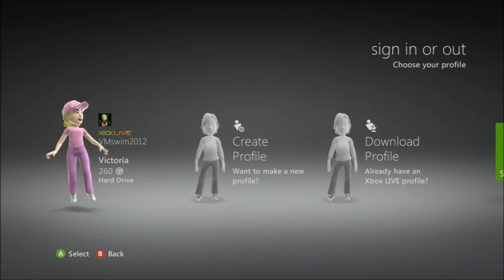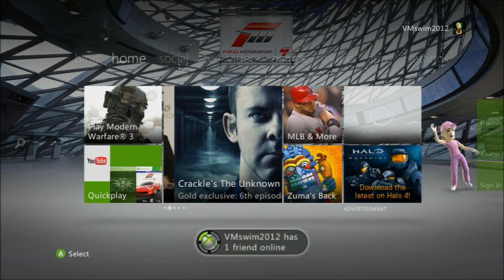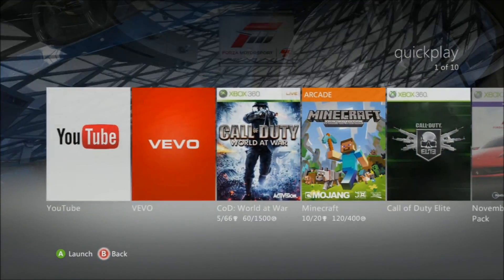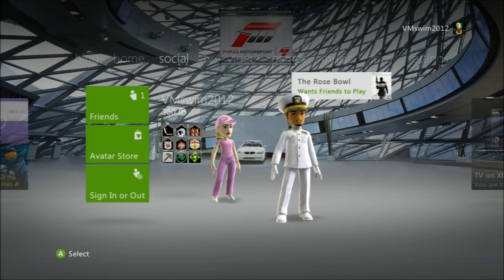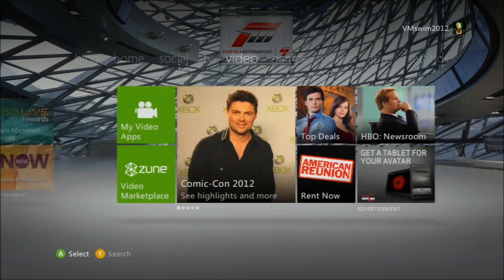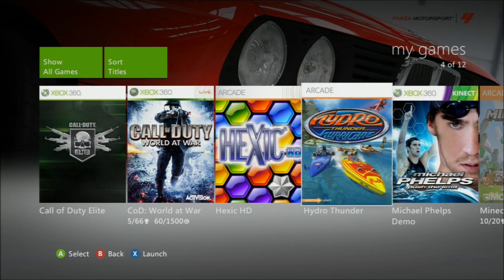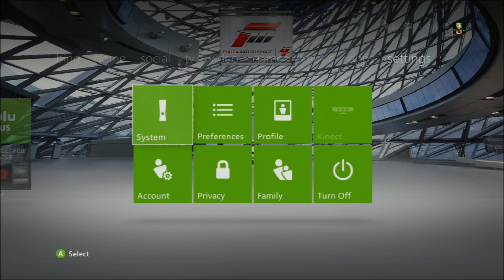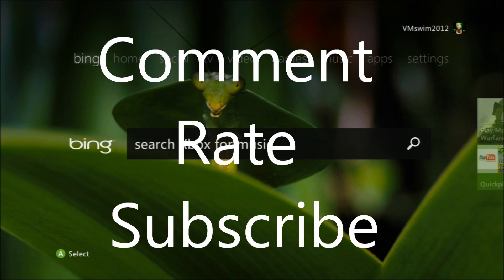Xbox 360 Dashborad Tour Live Comatary